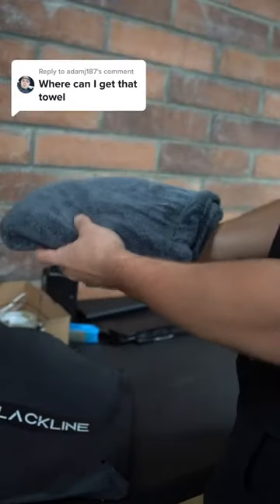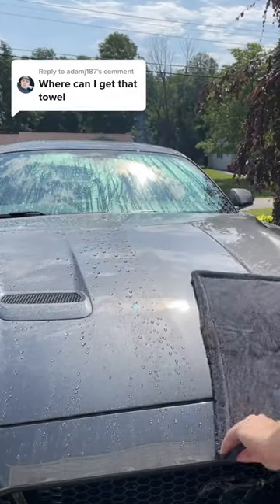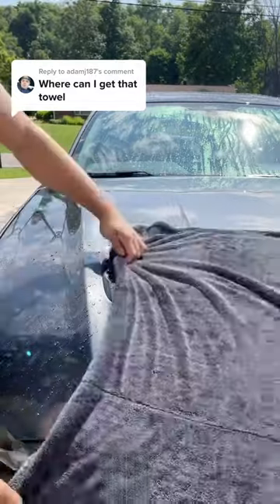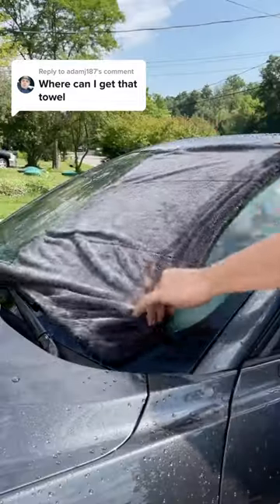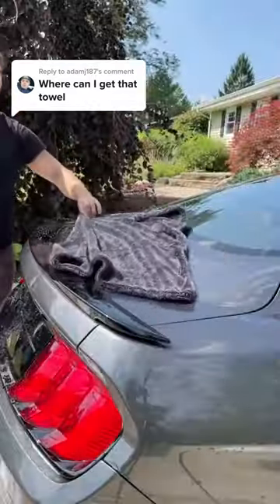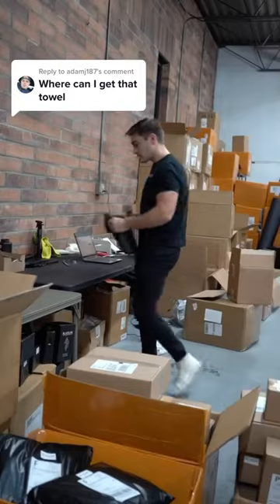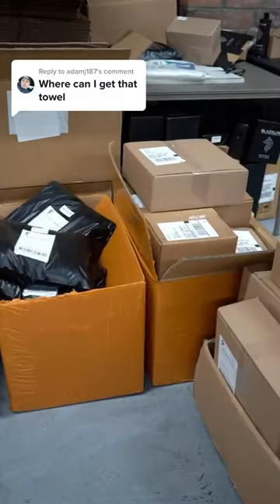Blackline Drying Towel